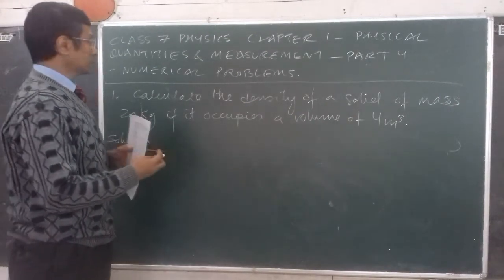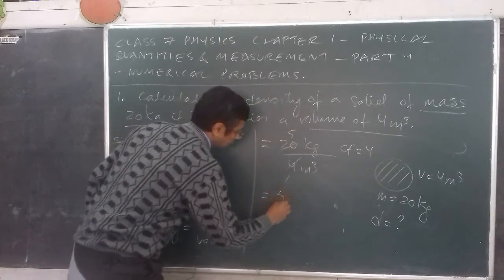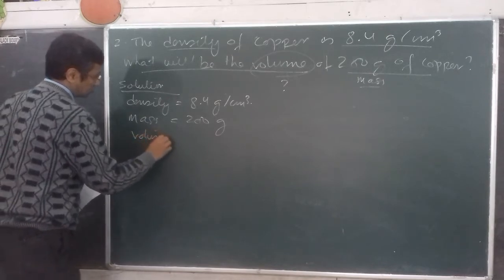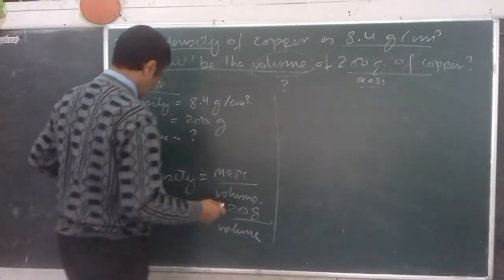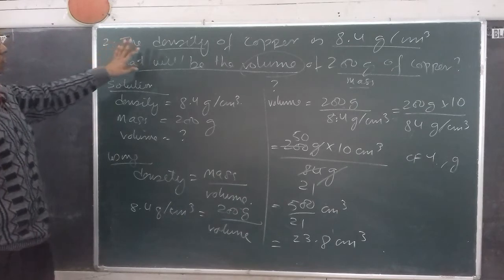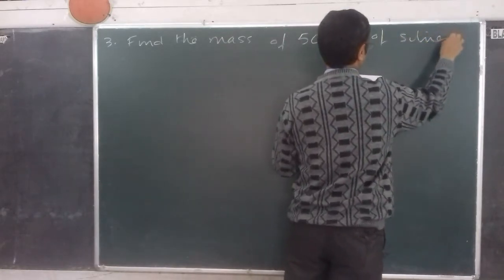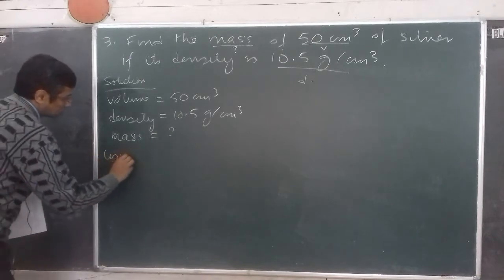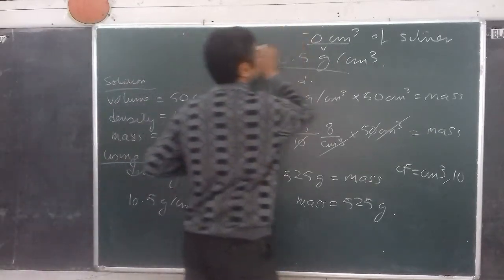Class 7 Physics Chapter 1 Physical Quantities and Measurement Part 4 Numericals